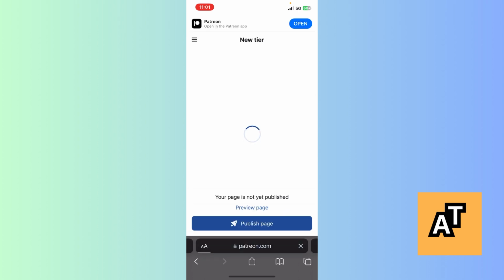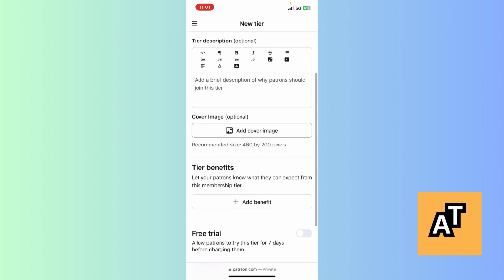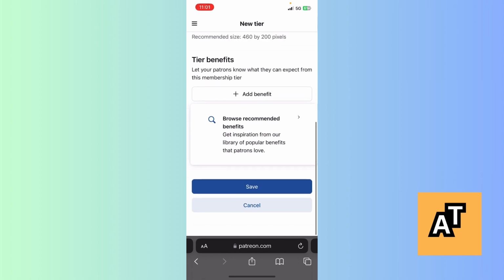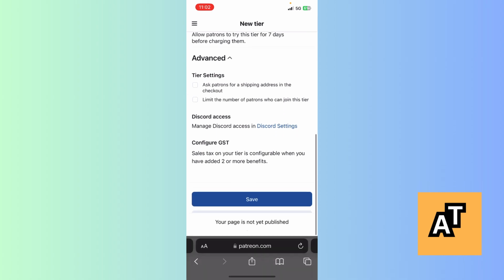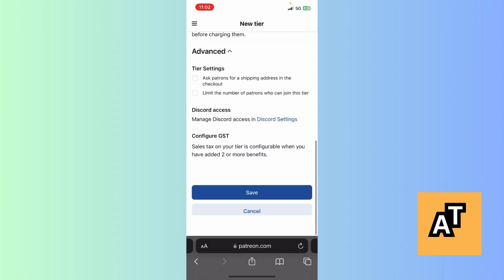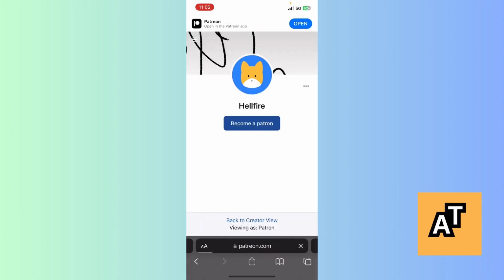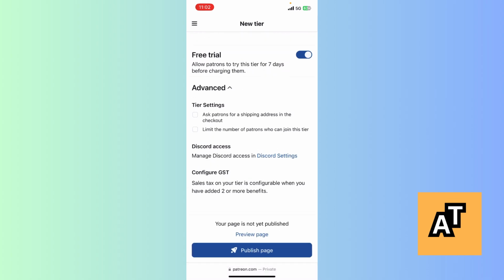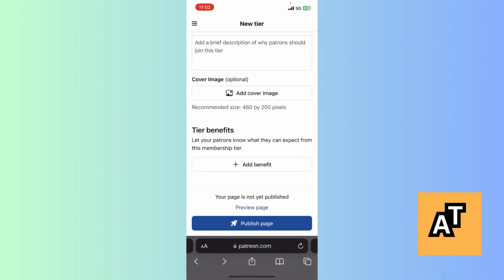How To Upgrade Your Tier Patreon Tutorial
In this video I show you How To Upgrade Your Tier Patreon Tutorial